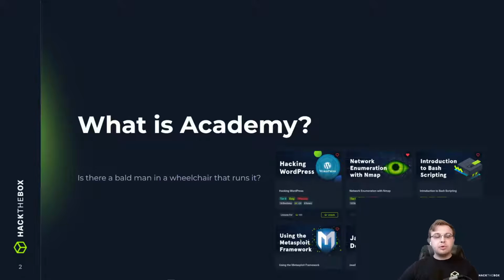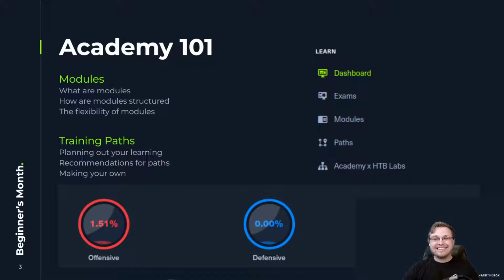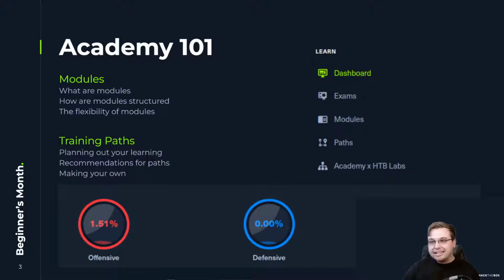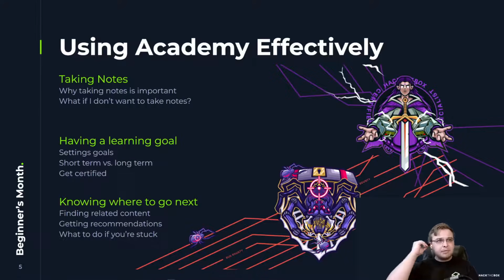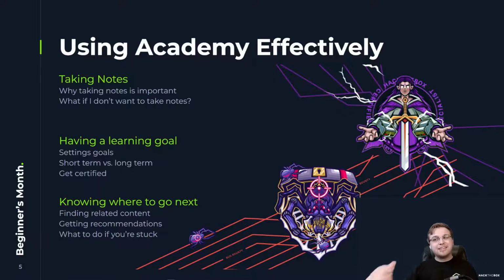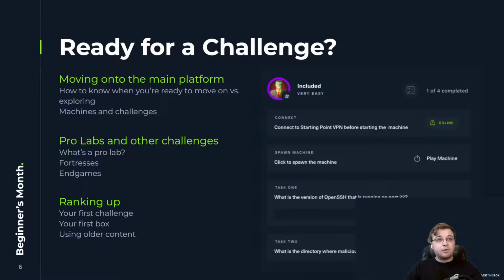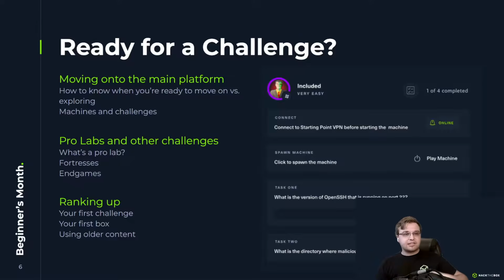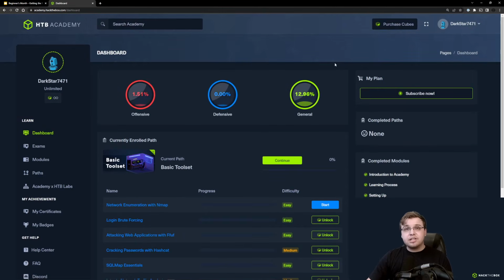How to get started in cybersecurity: HTB Academy - Episode #1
GET STARTED WITH HTB

Our friend Dark is here to guide you through the first steps in cybersecurity! Follow his instructions, add a pinch of curiosity, and the recipe for success is ready. In this episode, we are exploring how HTBAcademy can help newbies.